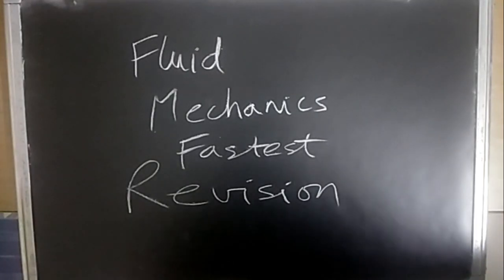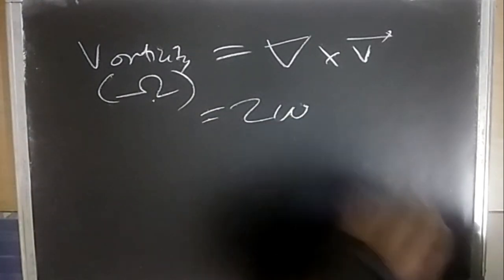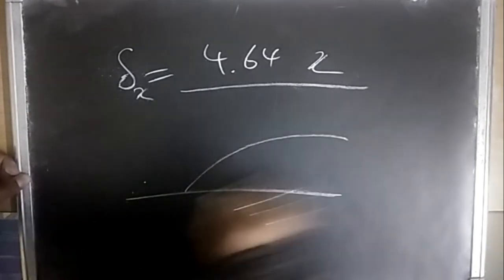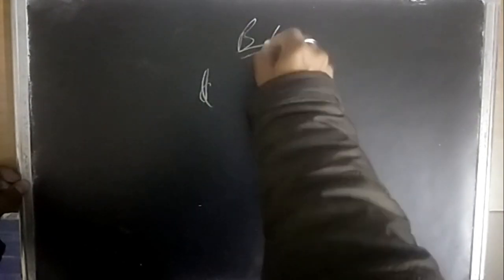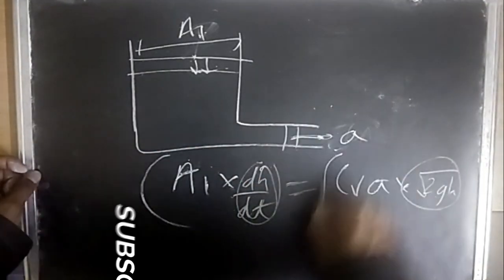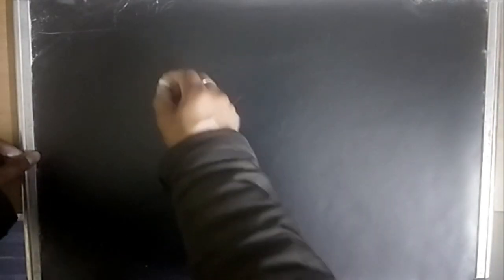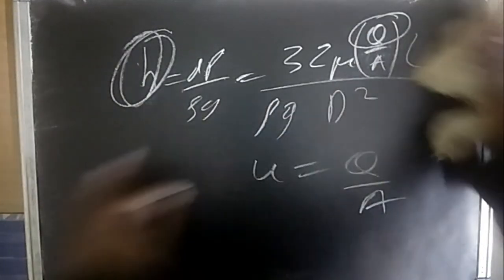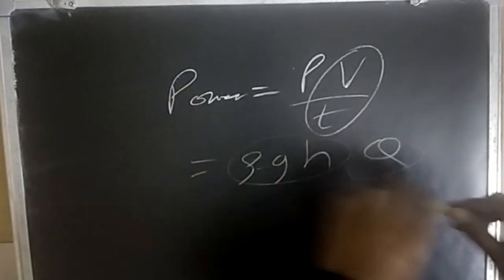Fluid Mechanics in 45 minutes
Fluid Mechanics Fastest Revision